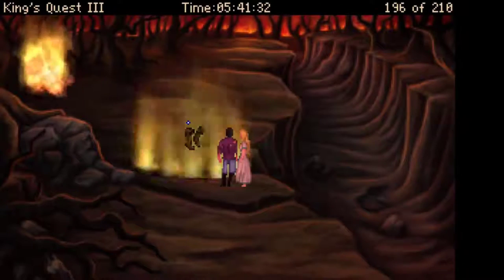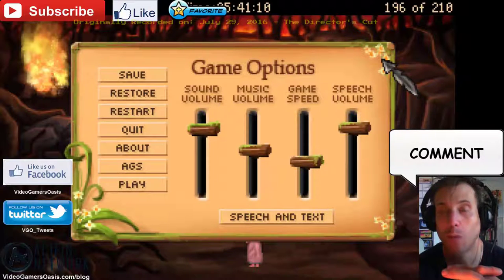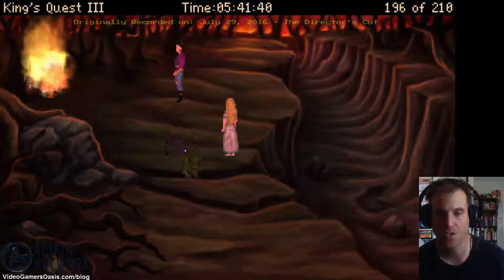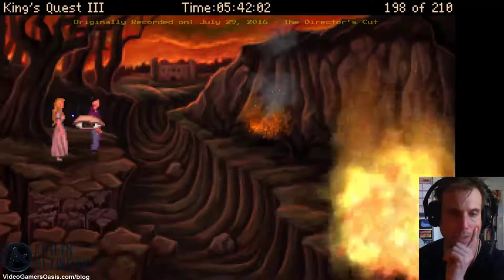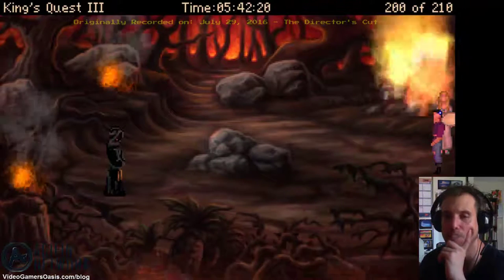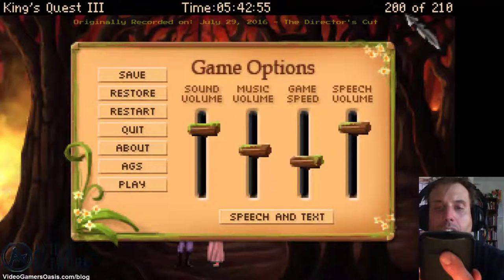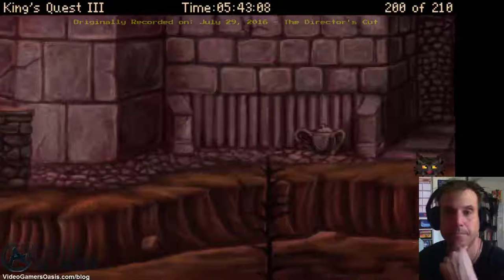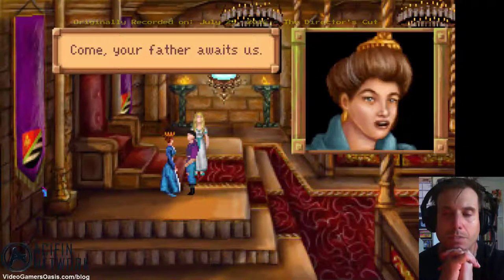King's Quest III: To Heir Is Human - Walkthrough - Rescue Rosella - Part 2/2 - The Director's Cut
Gwydia has rescued Rosella from the 3 Headed dragon, and heads home to his Mom & Dad --!  -- And they ALL lived HAPPILY EVER AFTER!